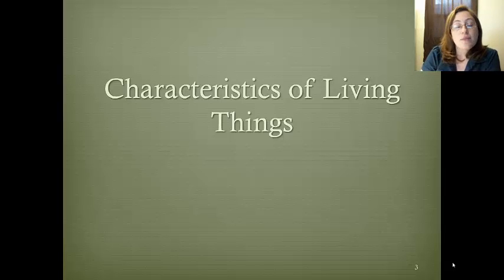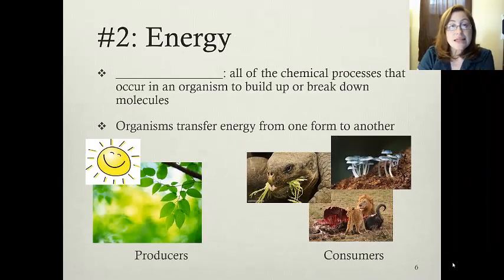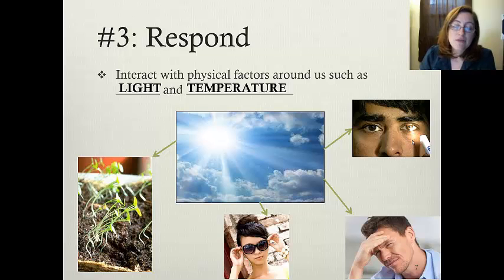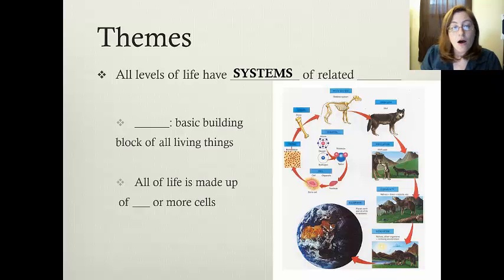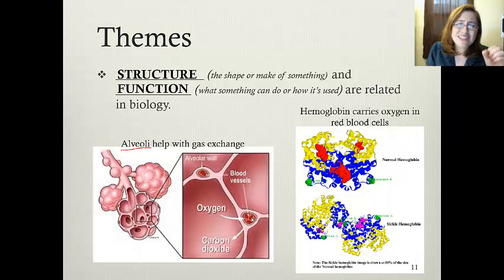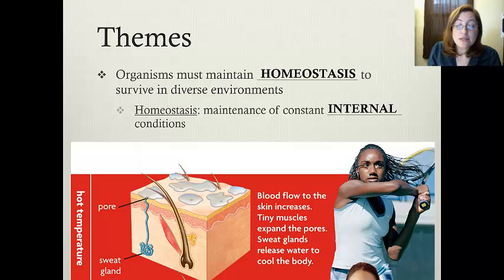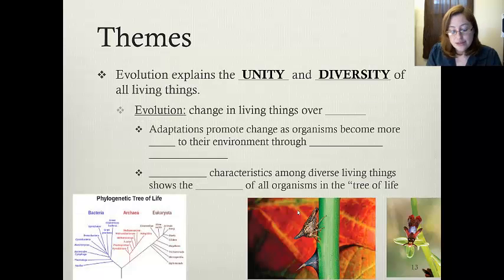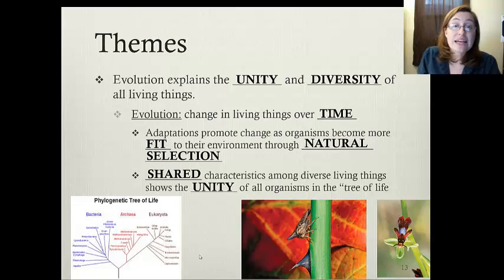Intro To Biology OV